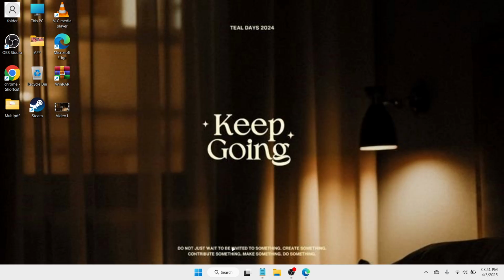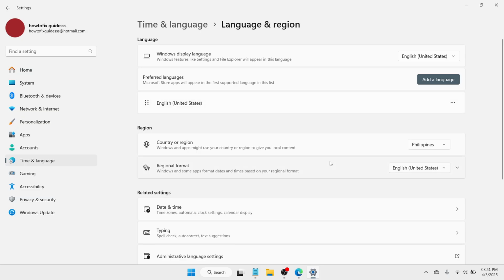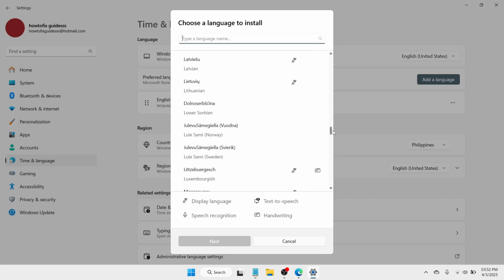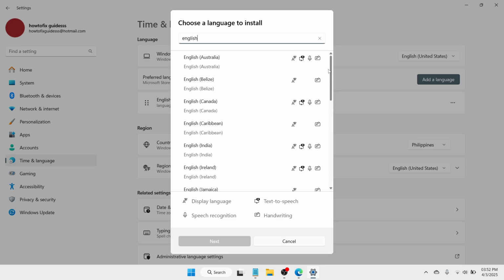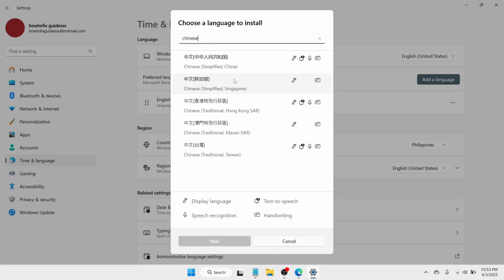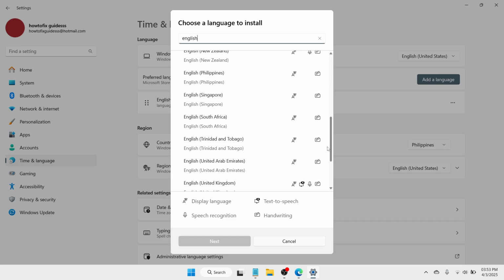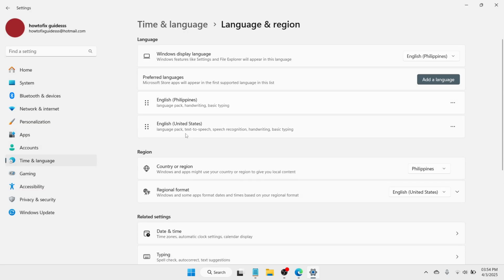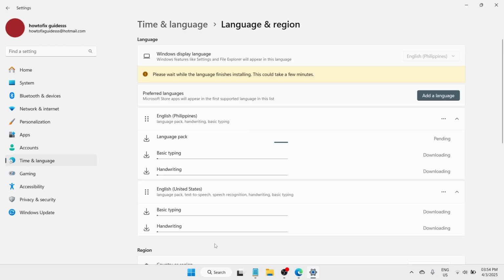How To CHANGE Display Language In Windows 11 Operating System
Want to change the display language in Windows 11? In this video, we’ll guide you through the easy steps to switch to your preferred language. Follow these simple instructions to personalize your Windows 11 experience! Watch now for a quick and straightforward guide!